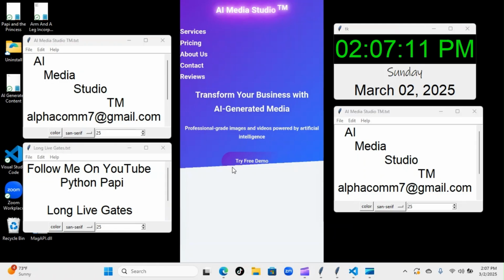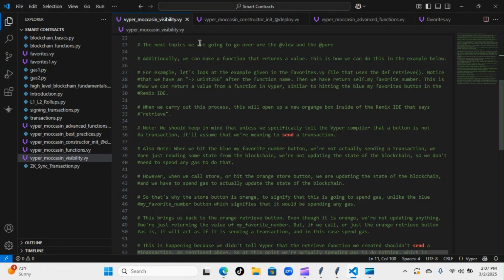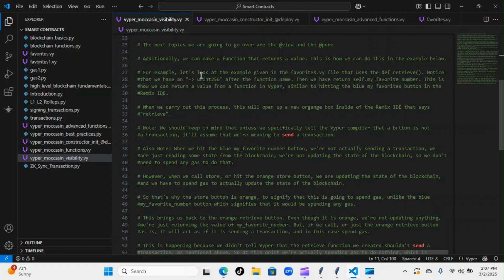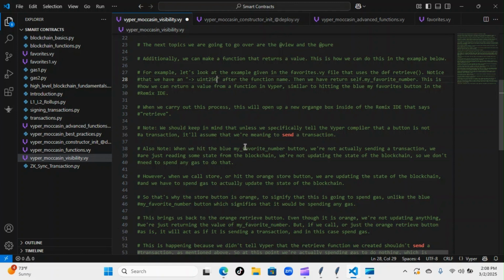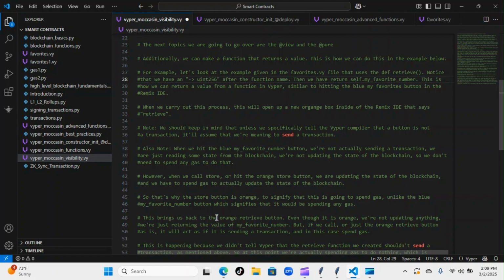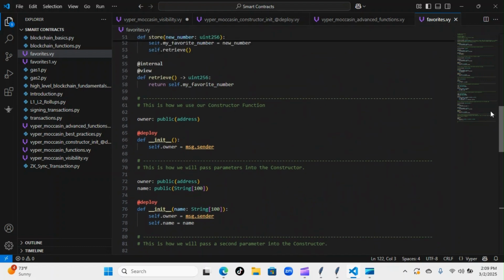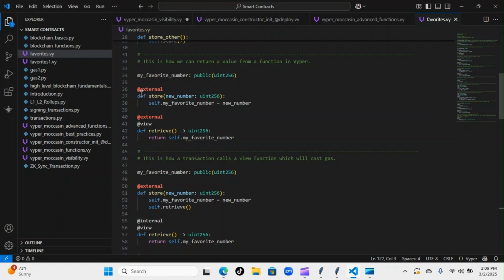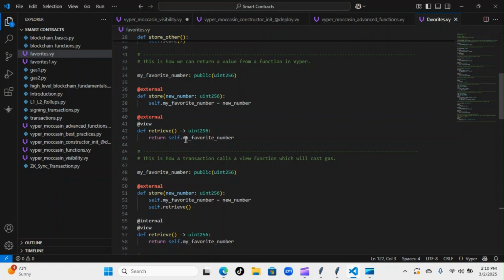Python Papi / Smart Contracts - Vyper Moccasin Visibility - Day 3